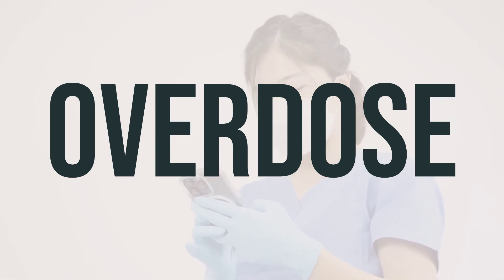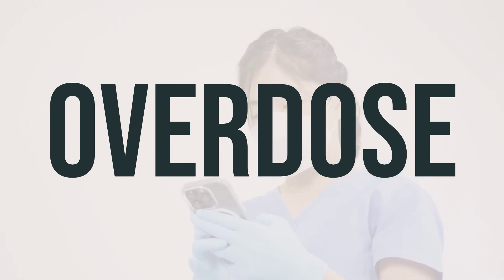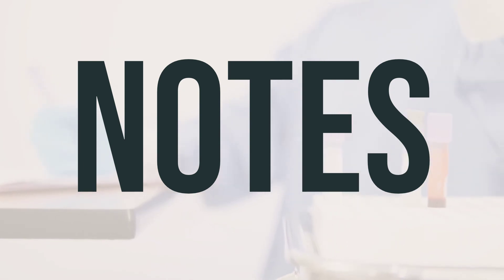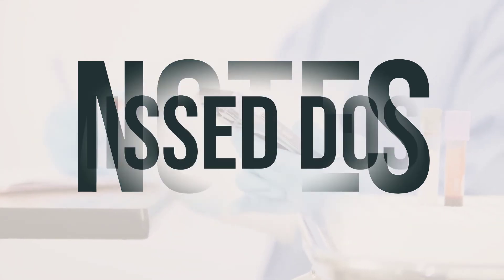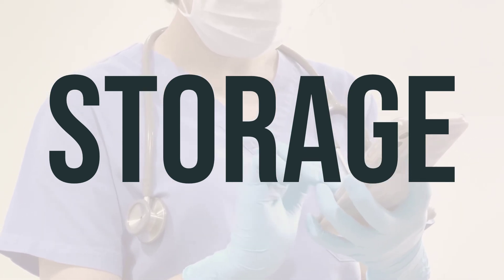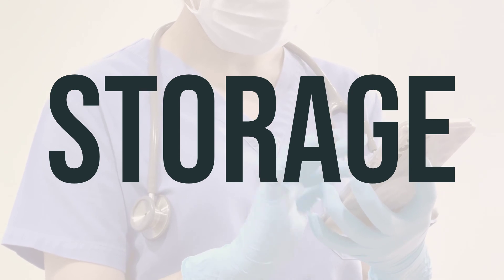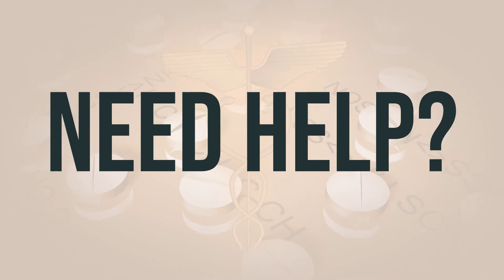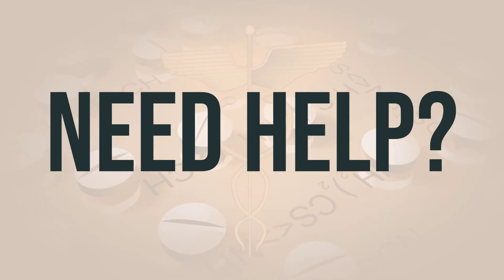How to use K-Phos Original - Explain Uses,Side Effects,Interactions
K-Phos Original is a medication that helps control the amount of calcium in the body and urine. By making the urine more acidic, it is used to prevent calcium kidney stones. Additionally, it decreases the amount of ammonia in urine, reducing odor and skin irritation caused by high-ammonia urine. This medication is also given to help certain antibiotics for bladder infections (such as methenamine) work better.

For optimal benefits, the daily dosage and timing should be determined by a healthcare professional.
5cae